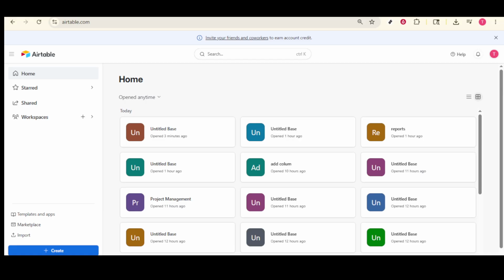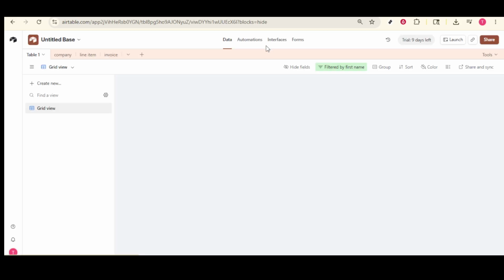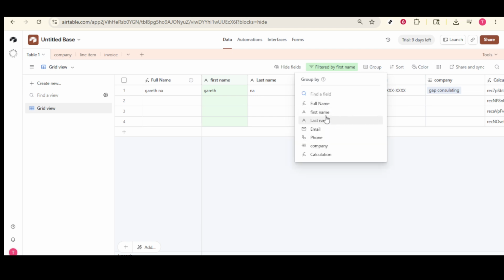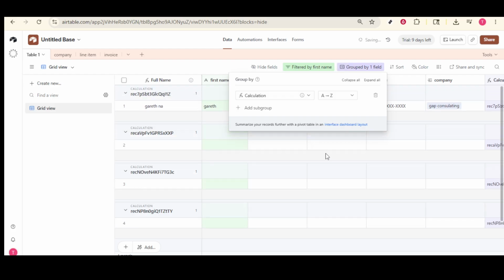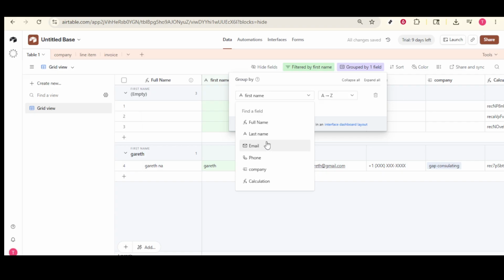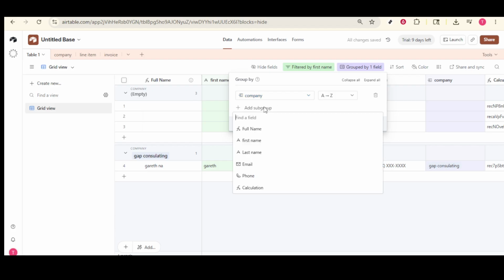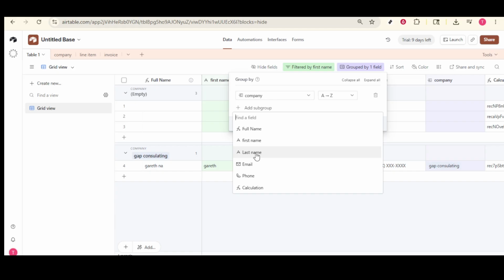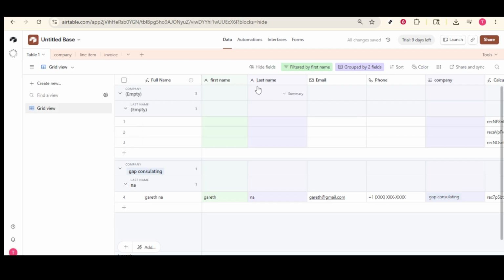How To Group Records In Airtable